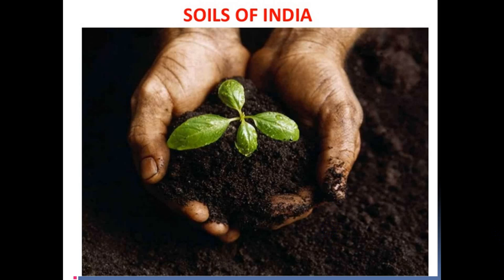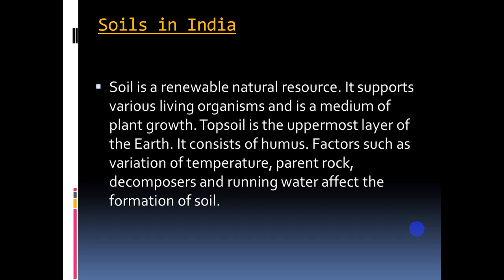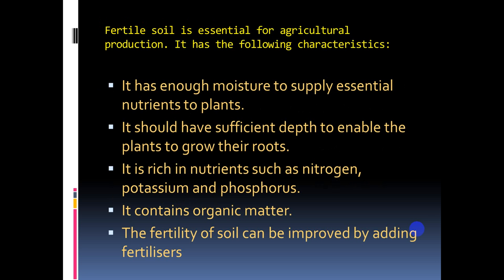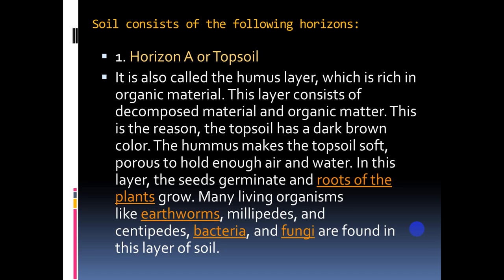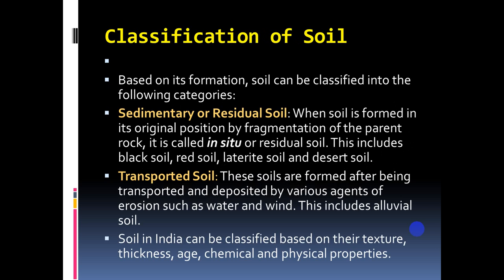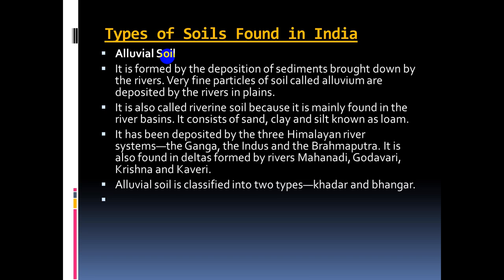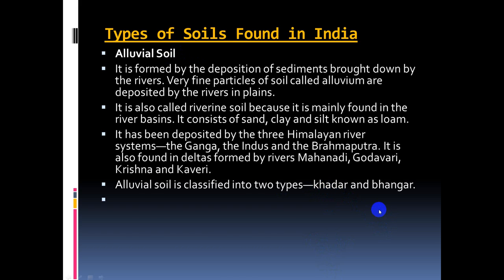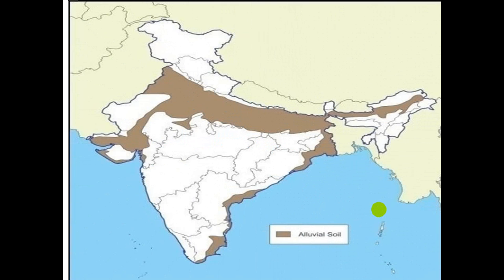Soil of India part _1 _Geography _Class 10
Which type of soil is found in India?,

How many types of soil are there in India?,

Which is the highest soil in India?,

What are the 6 types of soil?,
Where is alluvial soil found?,

How alluvial soil is formed?,

Is alluvial soil fertile?,